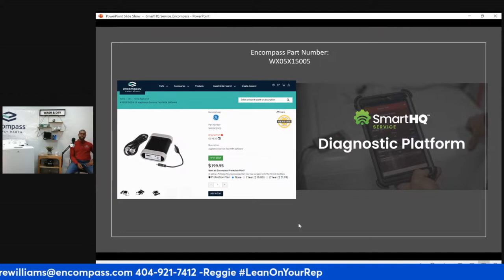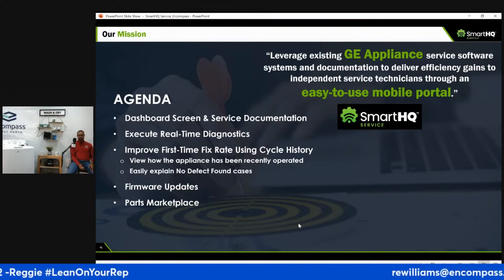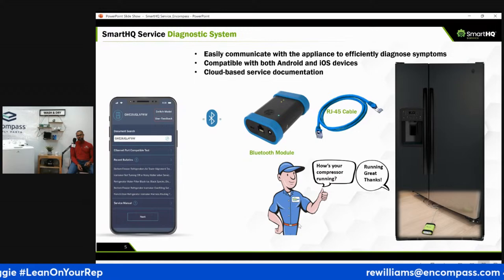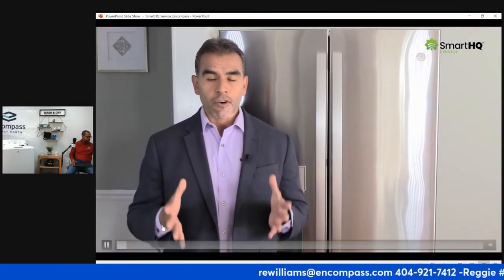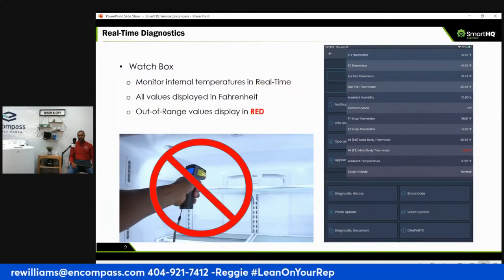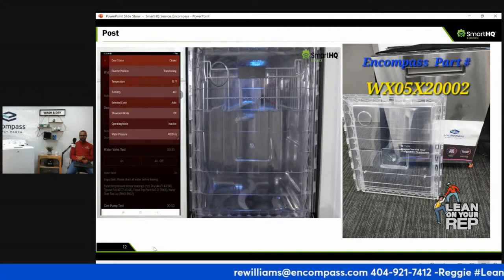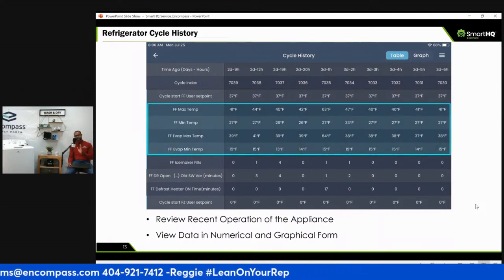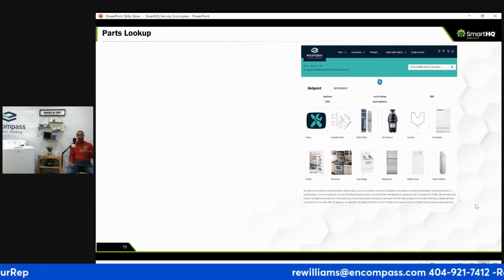GE SmartHQ Service Device Module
This course is a tutorial on Purchasing and using the GE Smart HQ Service Device